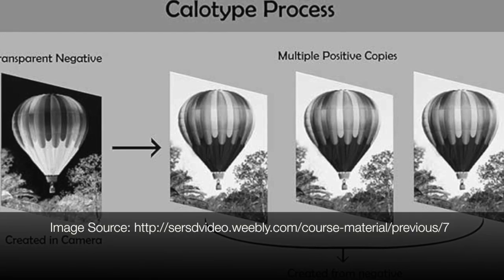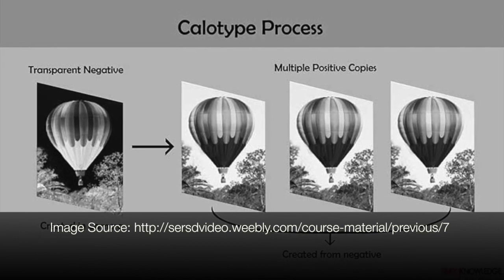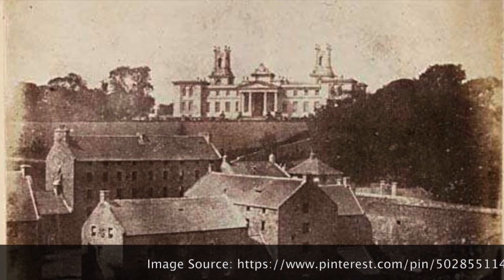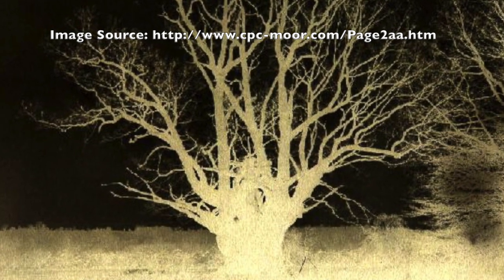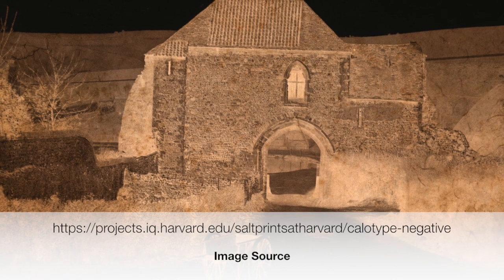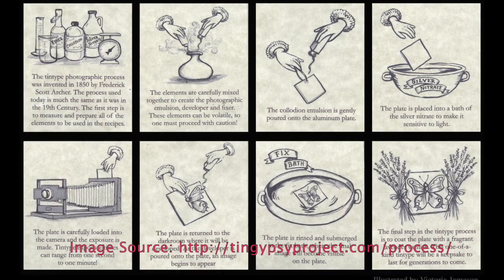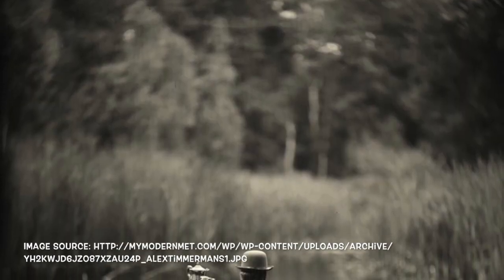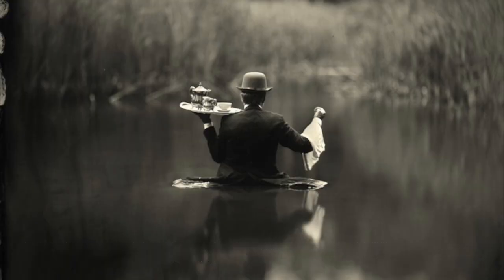Mid Term Project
This video is about the history of photojournalism and the important technologies that have influenced it.